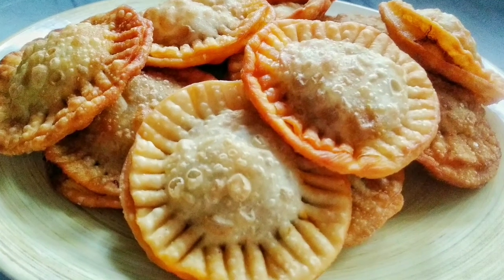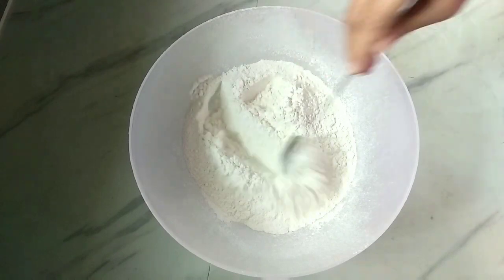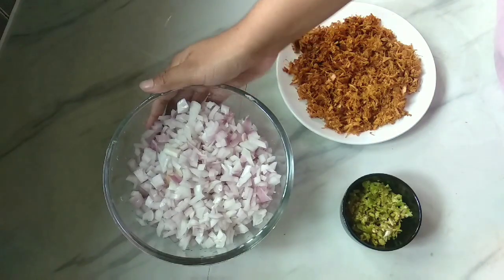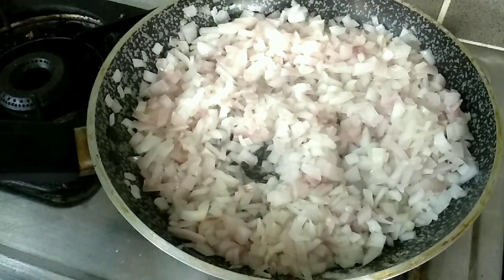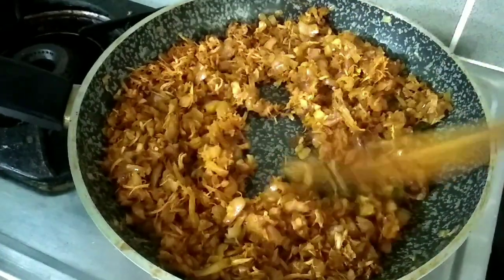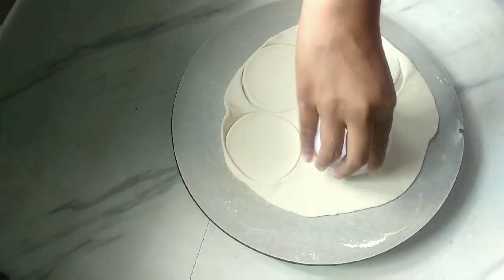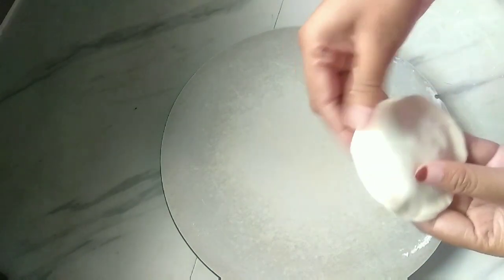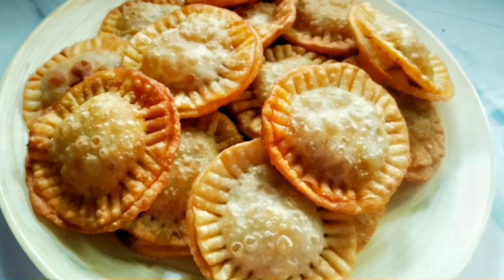🍝Ramadan special ifthar snack || Chicken stuffed erachi pathiri || Easy snack recipe || Recipe - 66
Ingredients :

Water

Onions - 3
Green chilli
Ginger
Garlic
Chicken
Turmeric powder
Chilli powder
Coriander powder
Pepper powder
Curry leaves
Coriander leaves